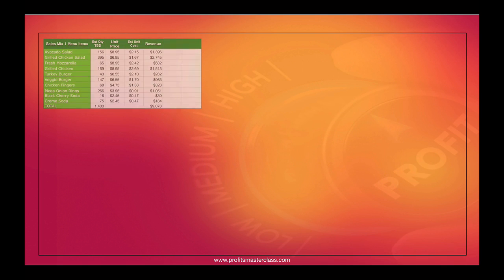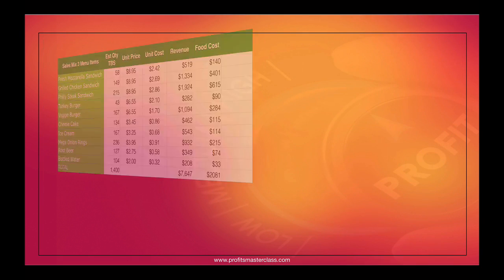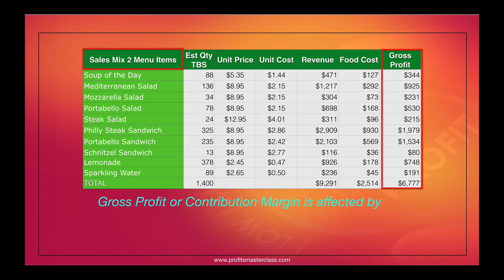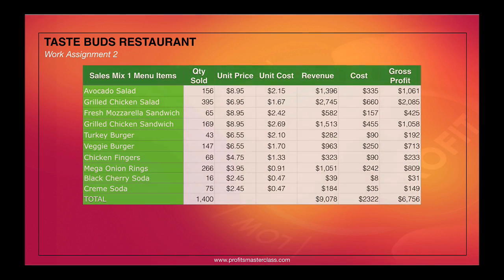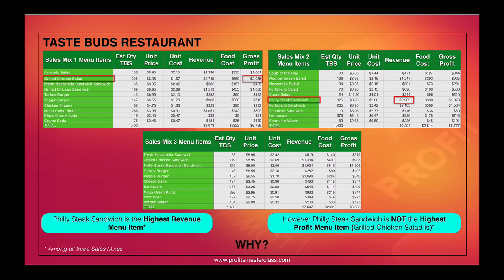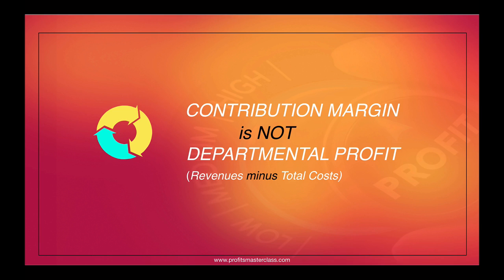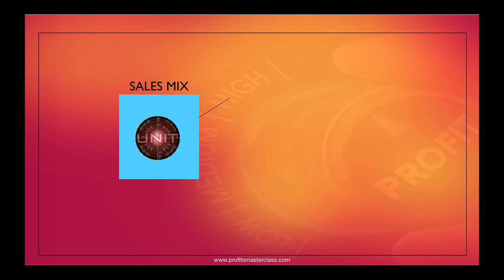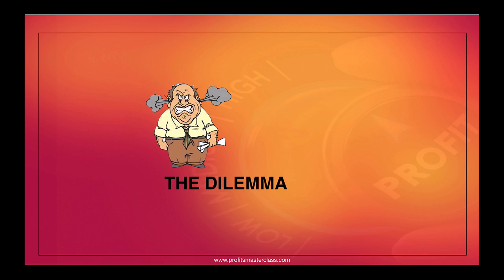How To Price for Restaurant Profits - Contribution Margin Magic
How to Price for Restaurant Profits – Contribution Margin Magic will teach students how volume (quantity sold or covers served) and price (average check) factors along with combinations can deliver highest revenues and profits. At the end of this course, students will have acquired the skill of leveraging contribution margin in their sales mixes to set effective restaurant menu prices. This is Part III of the 3 Part Series.

This is a micro learning course for hotel and restaurant professionals who require foundational financial and business concepts in an understandable way. Micro Learning courses are short, crisp and focused courses which teach a specific key business concept.

How to Price for Restaurant Profits – Contribution Margin Magic course (and others in this series) does NOT require any kind of background in finance or accounting.

You will benefit from Profits MasterClass unique Learning Reward Points program. You will earn 5 Learning Reward Points each for enrollment (yes, just for enrollment!) and for completion which you can use to redeem toward other courses. LEARN and REDEEM!

Read what participants said about our courses in Testimonials.

Producing consistent Hotel Profits is not easy...
And pleasing your owners in the process!
However, it can be done if you have a clear road map!
- Know what revenue triggers you can unleash
- Leverage the relationship between revenues and profits
- Apply these principles to achieve consistently highest profits
With our free nirvana guide you’ll learn the Top 10 Secrets and go about achieving highest consistent profits for your hotel.
Do You Want to Know The Top 10 Secrets to achieving Hotel Profit Nirvana?